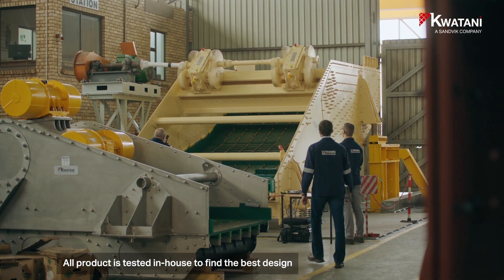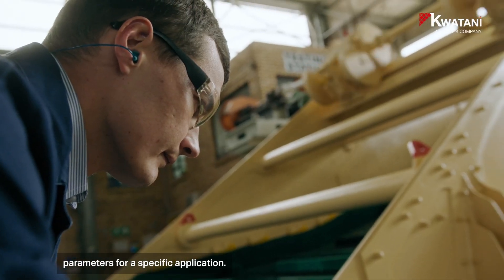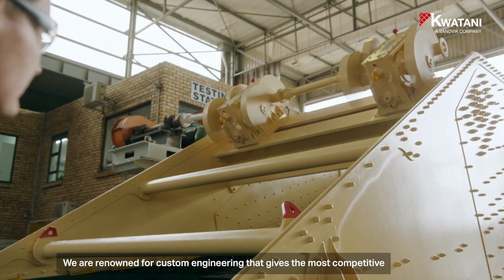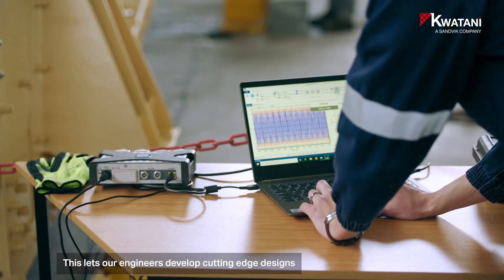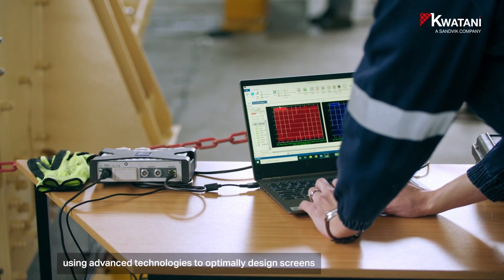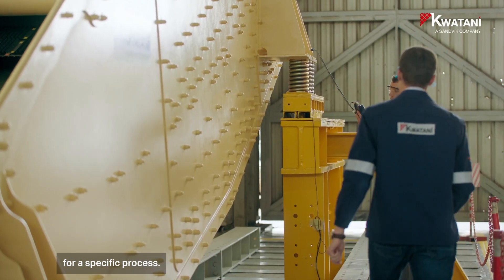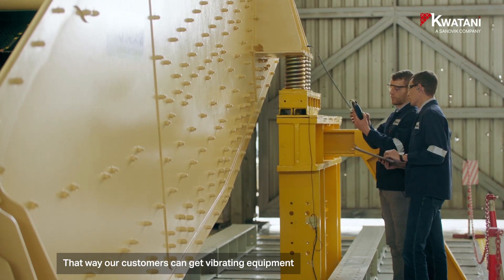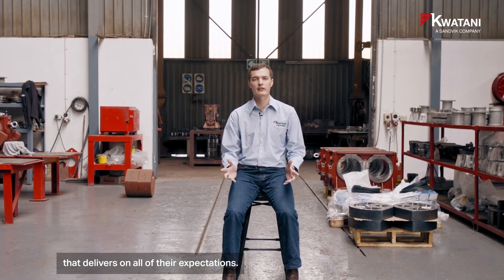KWATANI - A SANDVIK COMPANY PART 5 - Kwatani, Innovation in engineering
Gideon De Villiers, Engineering Manager, focuses on how Kwatani develops cutting edge designs, using advanced technologies to optimally design screens for a specific process – vibrating equipment that delivers on all customer expectations. He also elaborates on how the digital support functions manage equipment lifecycles to lower cost of ownership and offer better production efficiency.